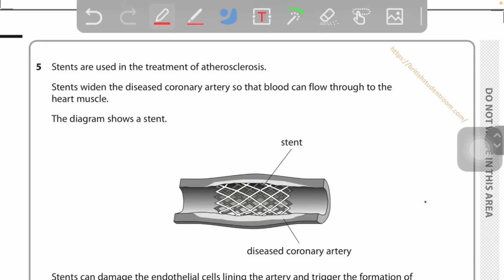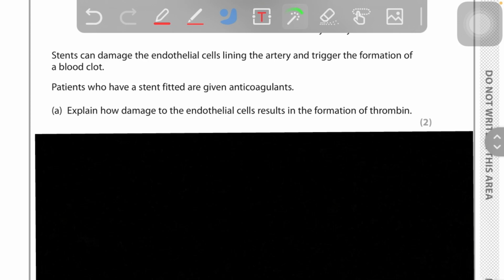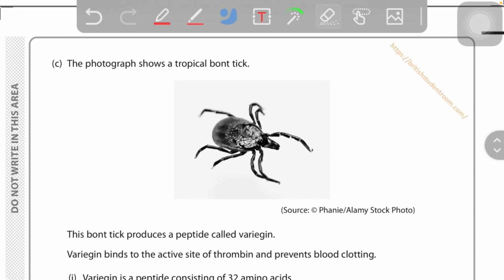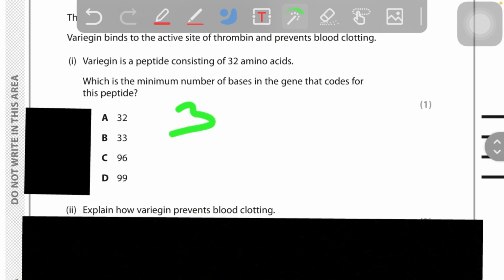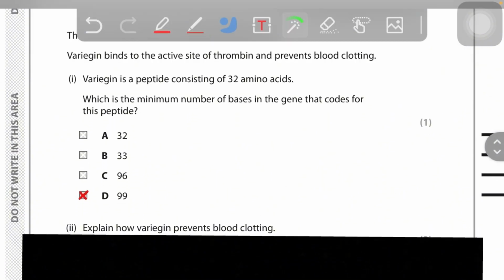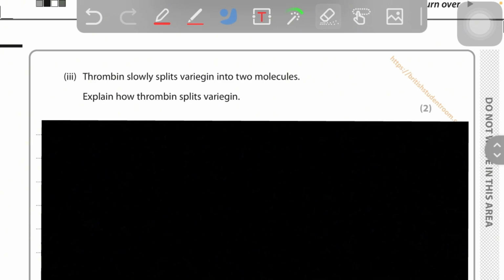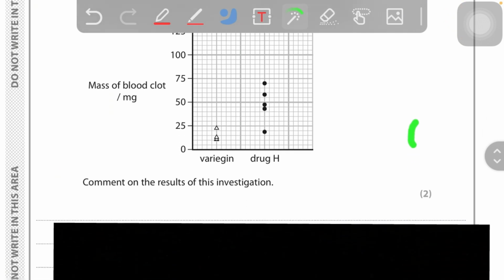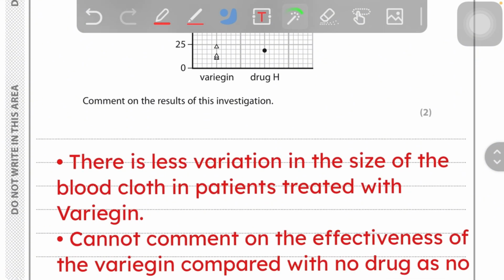A-level Biology| Unit-1| May-June 2023 Question paper | Question -5 | Transport in mammals